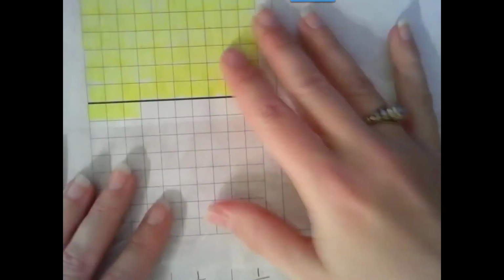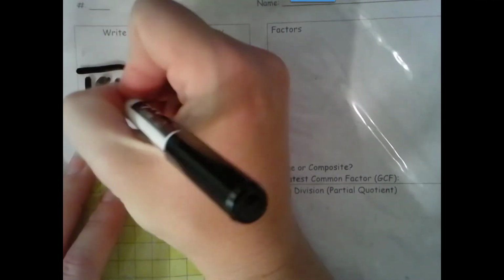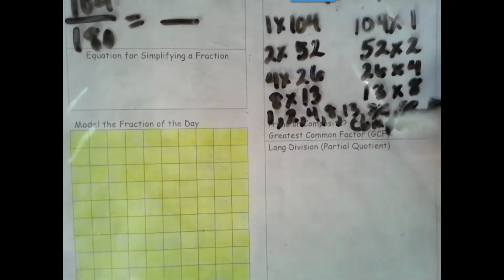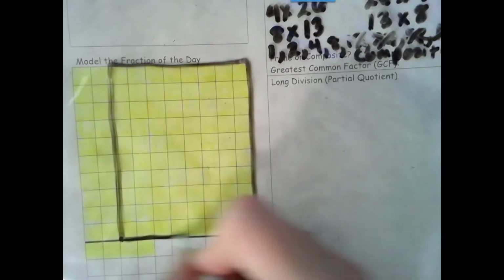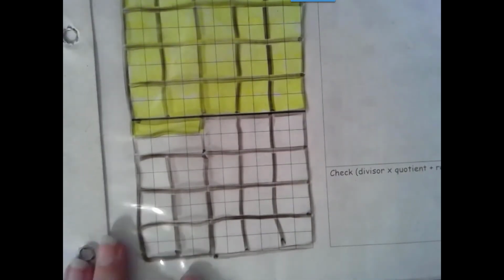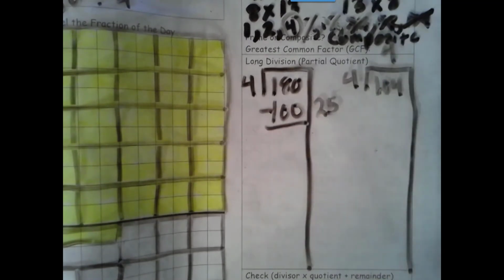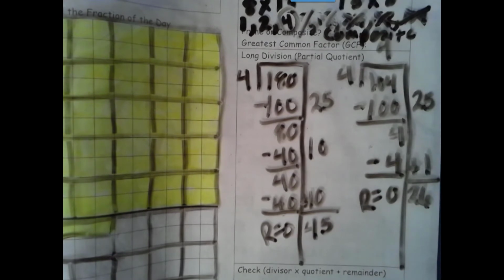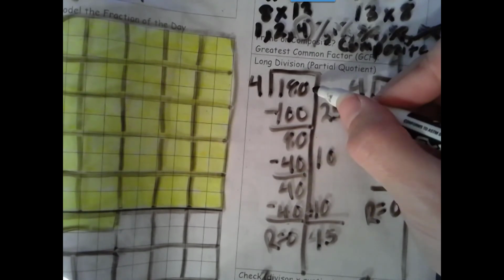Daily Fraction 4th Grade Day 104